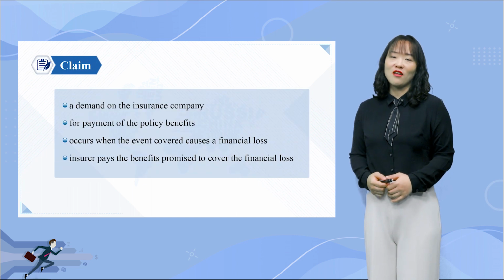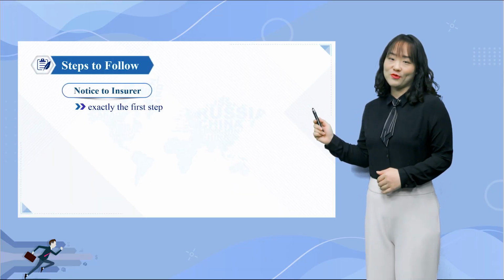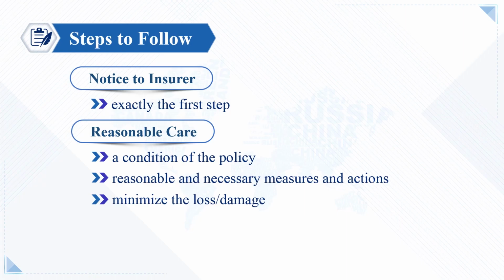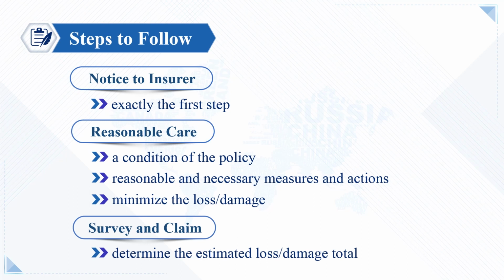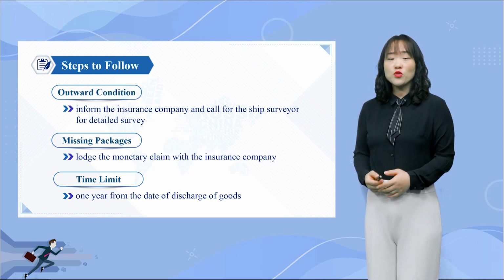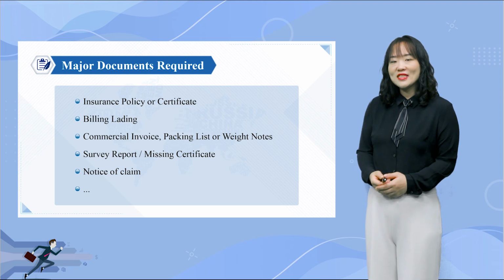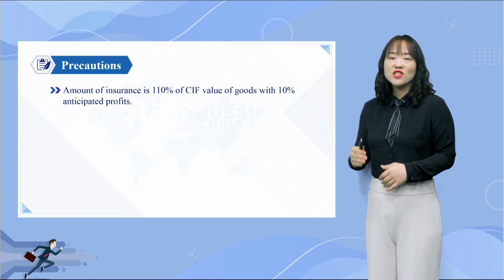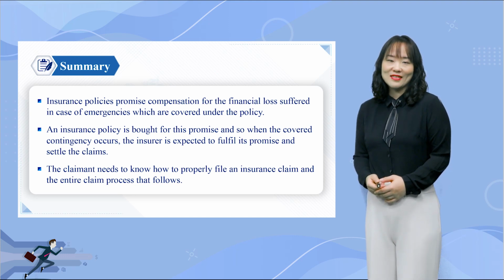Lecture 23 Insurance Claims 保险理赔